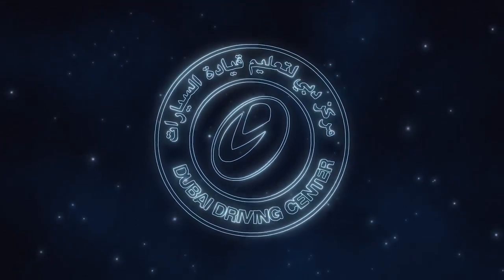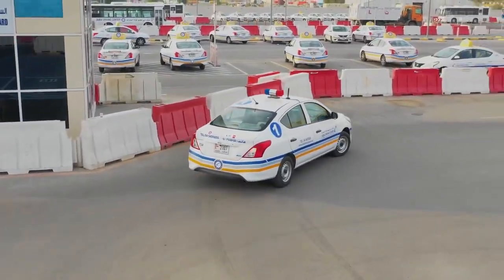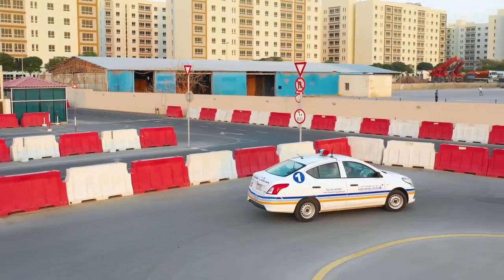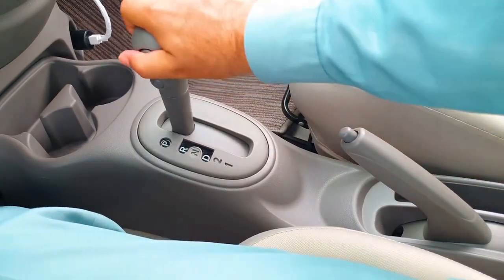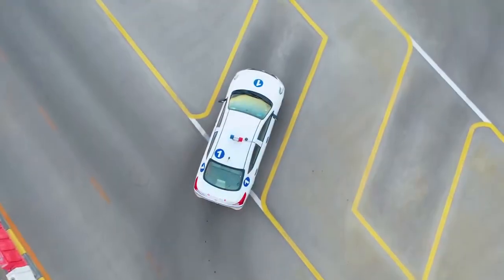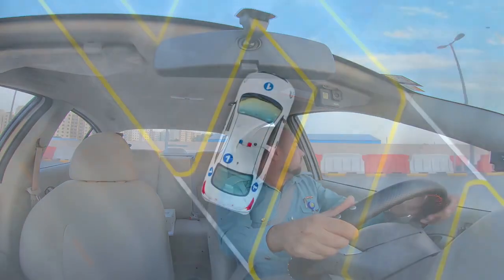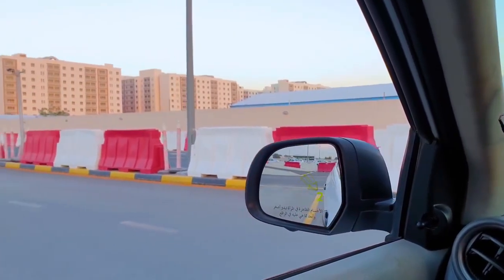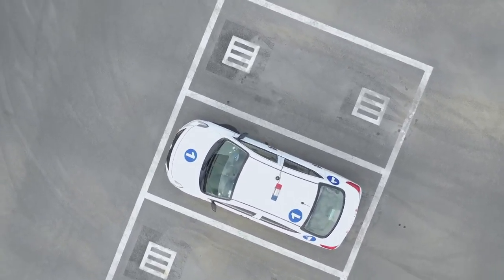Don’t miss the End smartparking dubai driving center #@Abdulrehman-848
Grow with YouTube monetization
YouTube channel grow free
How to grow a YouTube channel fast
How to grow YouTube channel from 0
How to grow YouTube channel 2023
shortvideo results
shortvideo results
shortvideo results